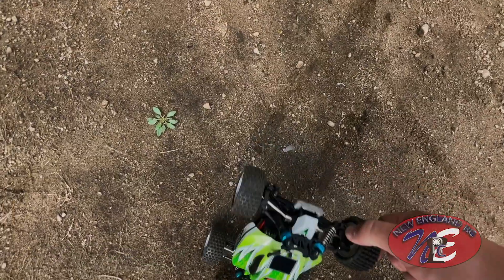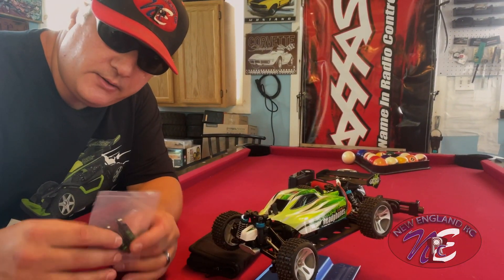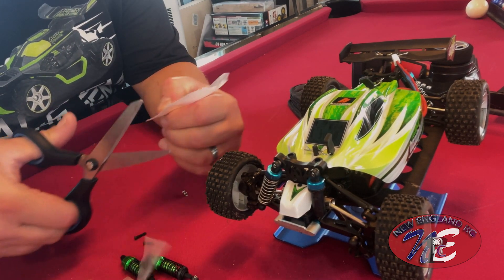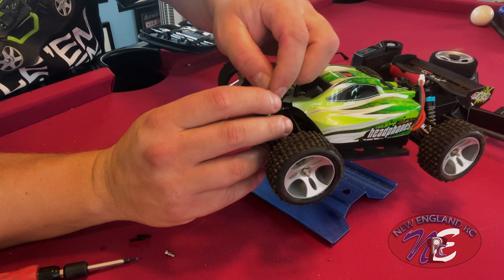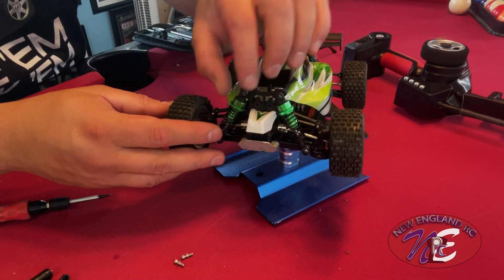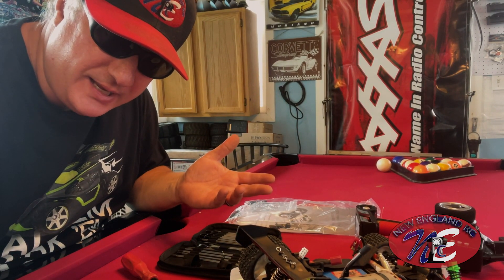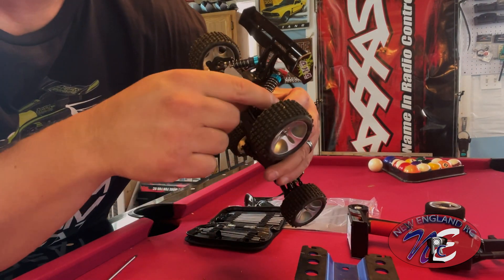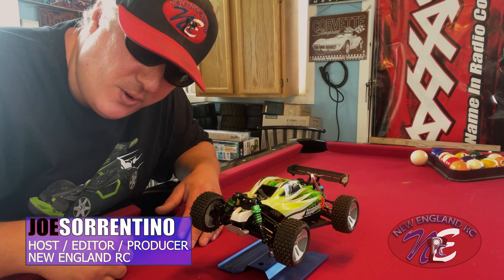WL TOYS A959-B VORTEX 1:18 SCALE BUGGY – BAD CRASH & NEW SHOCKS – HOW DID THEY HOLD UP? - NERC E152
Looking to upgrade your RC car without breaking the bank? In this action-packed video, I put budget-friendly metal shocks to the test after my stock plastic ones failed almost instantly! Watch as I race, break, and repair my RC vehicle, sharing my honest experience and installation tips along the way. Whether you're a new or small YouTuber in the RC hobby, this video is packed with insights on durability, upgrades, and must-have tools. Don't forget to check the description for links to the parts I used!

WL TOYS A959-B VORTEX 1:18 SCALE BUGGY

HEAVEANT FOR WLTOYS A959 FRONT & REAR SPRING SHOCK ABSORBERL

New England RC Opening Theme Song, “Every Road“,
Written By Joe Sorrentino & Performed by his band, Twenty Past Two
OTHER SONGS FEATURED IN TODAY’S VIDEO
“FUNKY CHILD” – PAUL DICKER